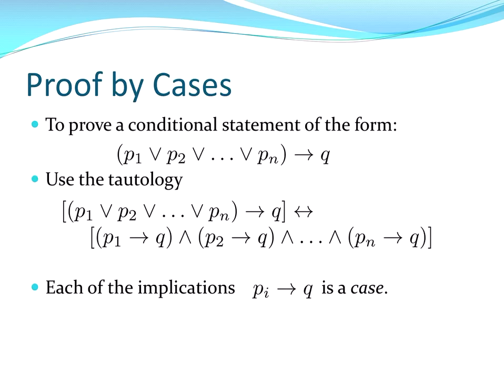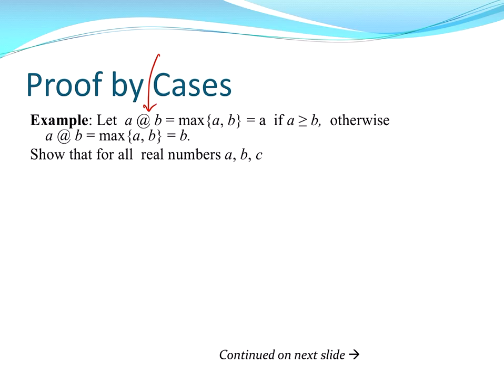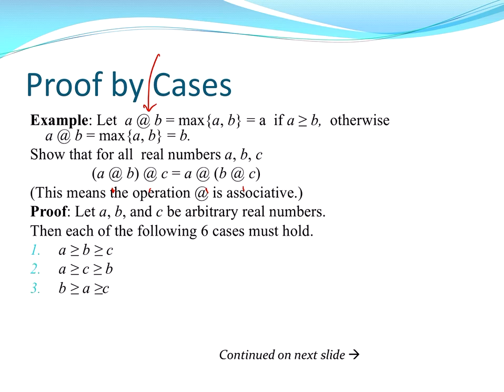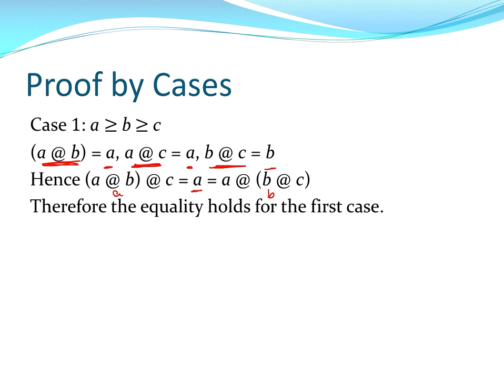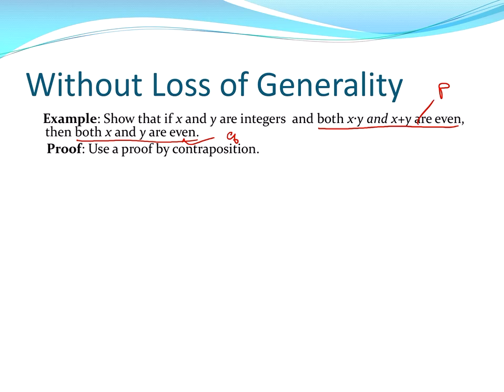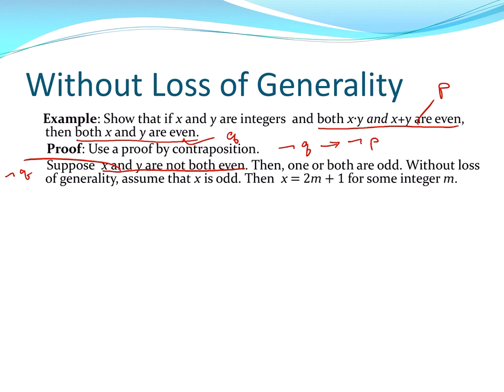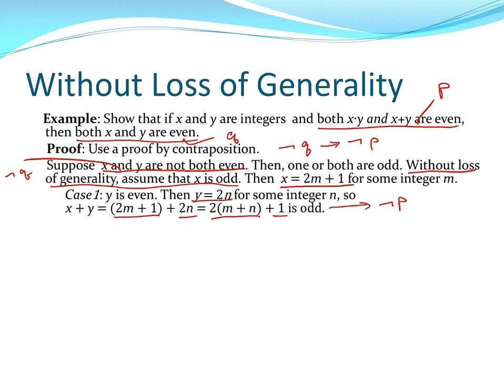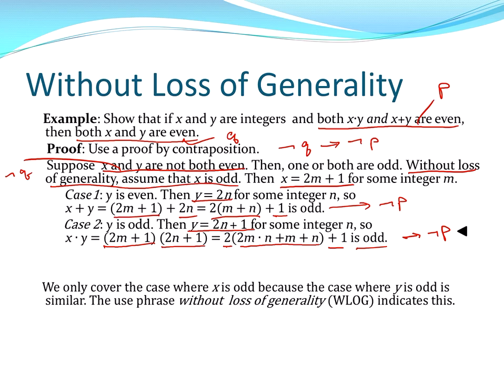Rosen 1.8 - 1